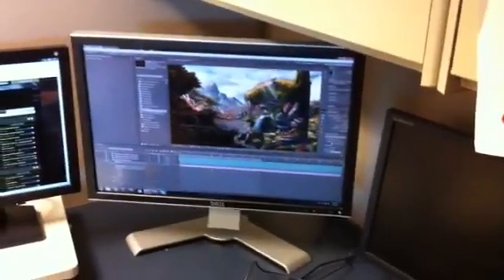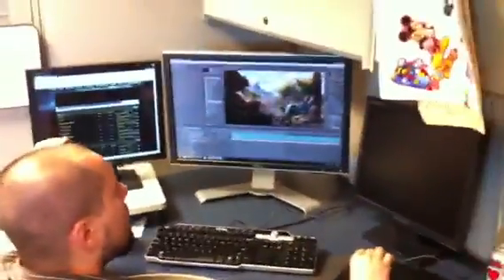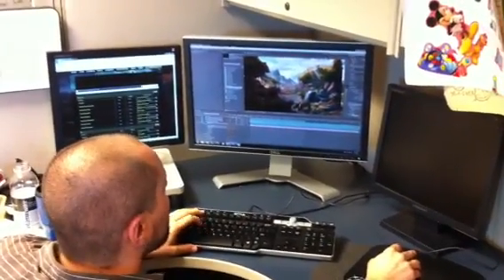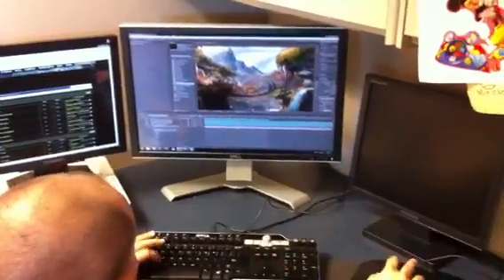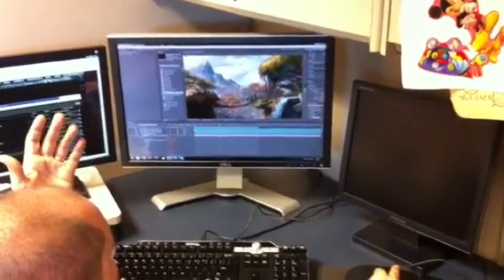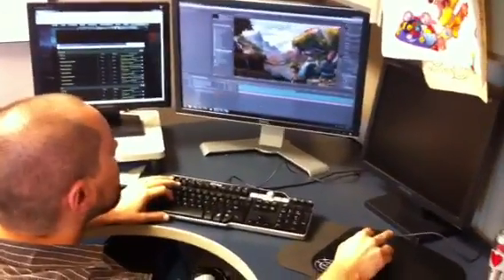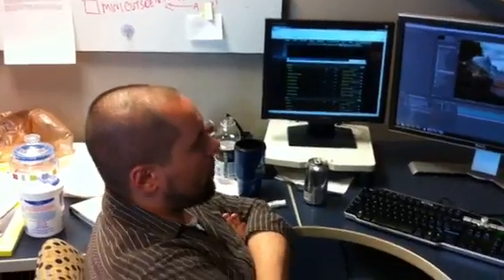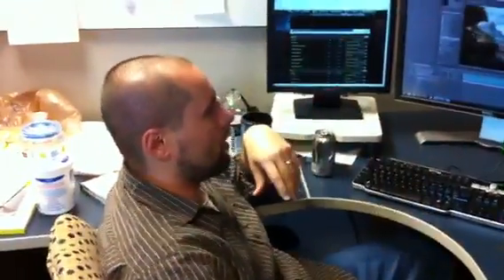Art style in fallen enchantress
Scott talks about the techniques used in fallen enchantress.